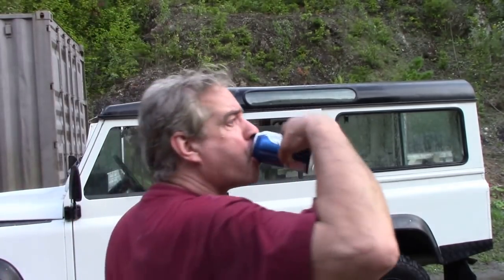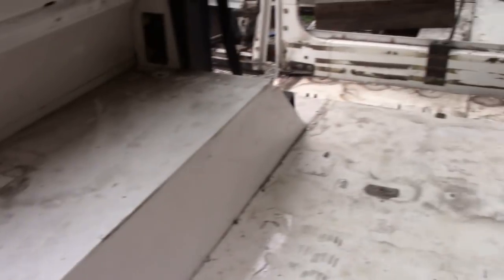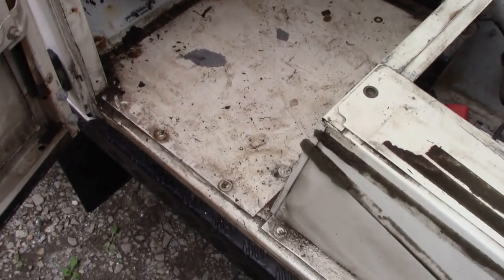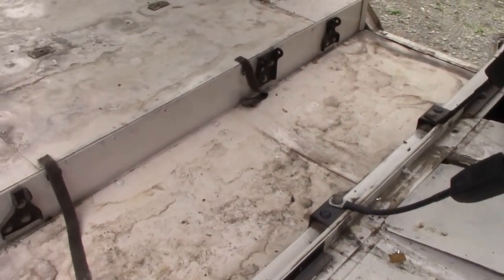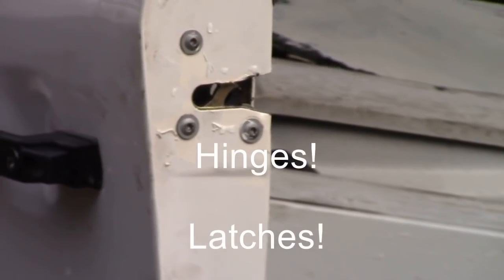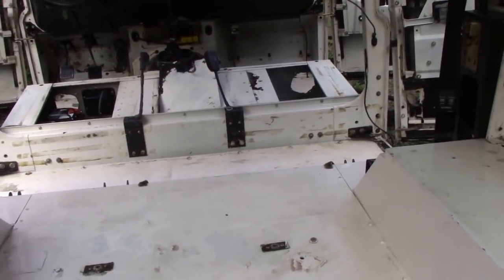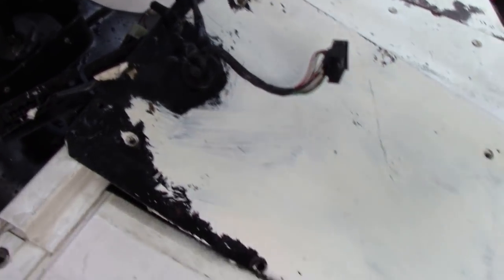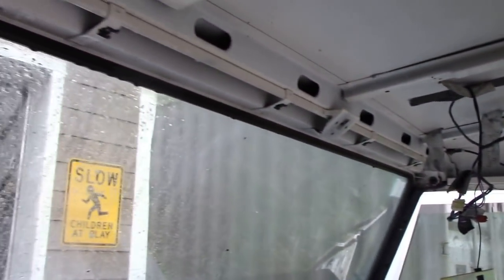Spanish 110 clean and degrease prior to sound proofing